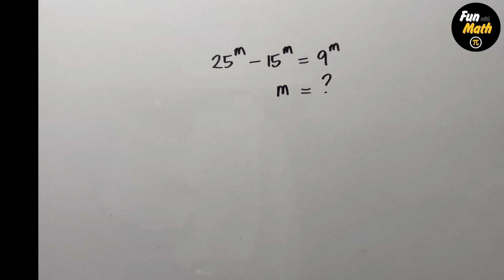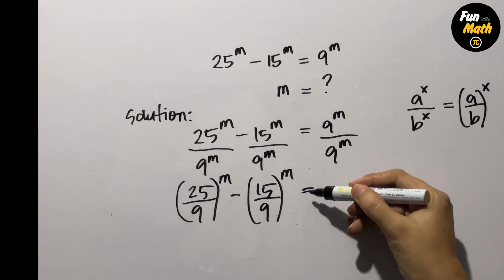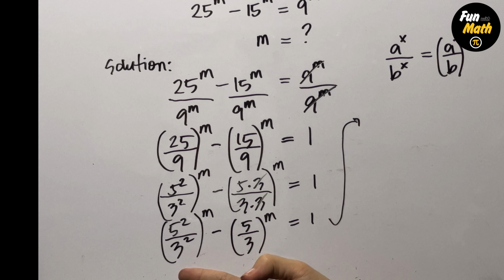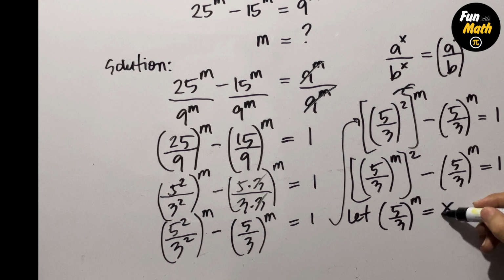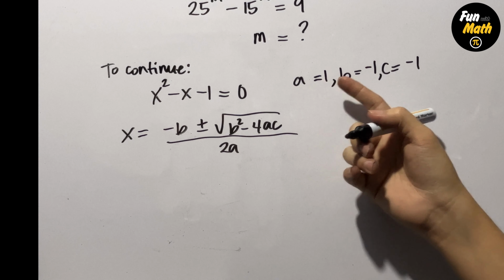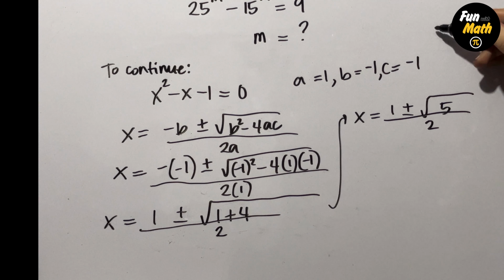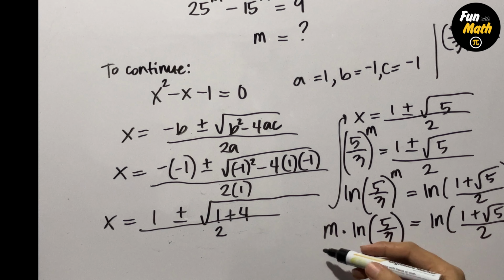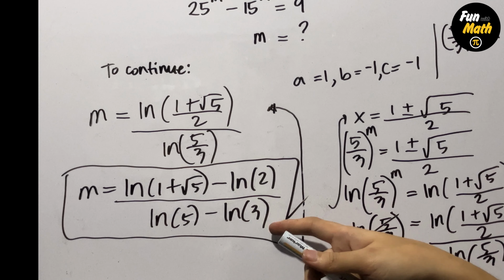Maths olympiad | A tricky maths International maths olympiad question | Algebra problem